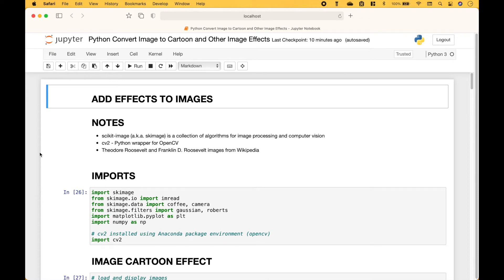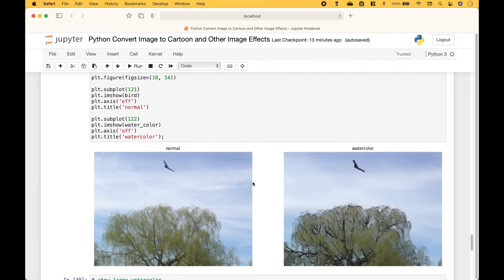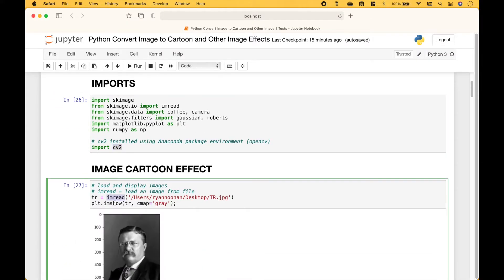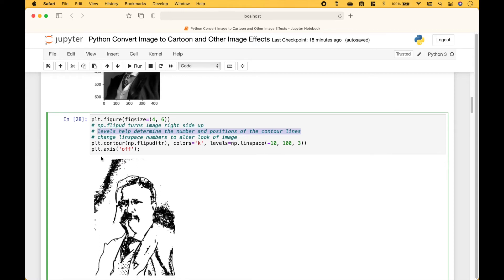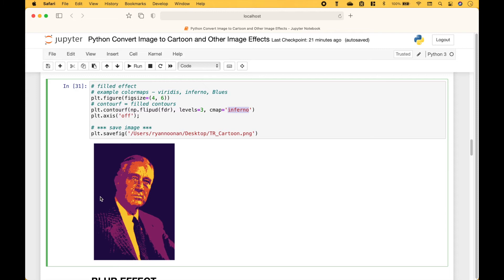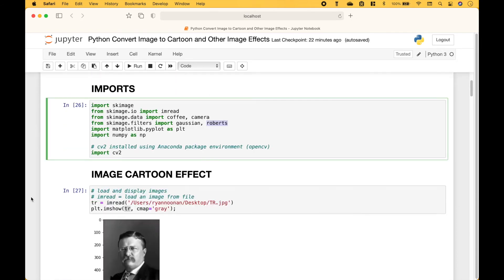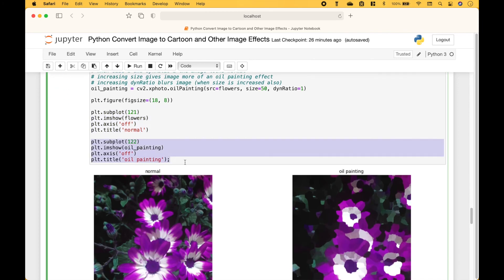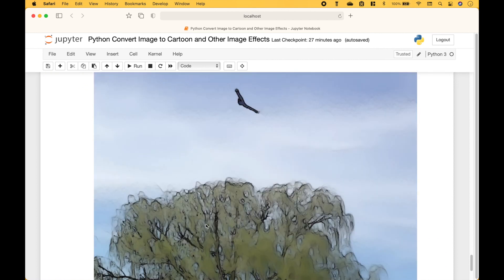Python Convert Image to Cartoon and Other Image Effects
In this python tutorial, we will go over several different ways to add effects / filters to images such as cartoon, blur, pencil sketch, oil painting, and watercolor.

opencv (cv2) 4.5.1 oil painting effect worked with python 3.7 but not 3.8

For skimage search for scikit-image, for cv2 search for opencv.